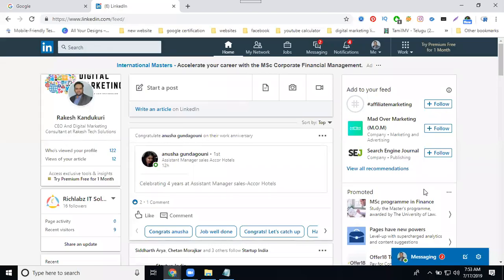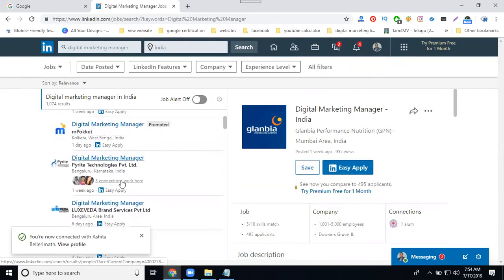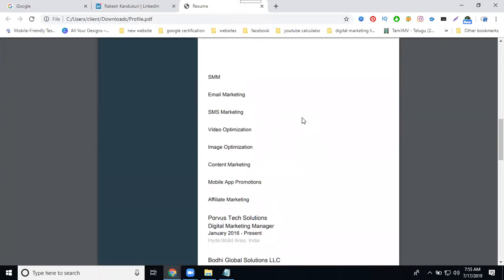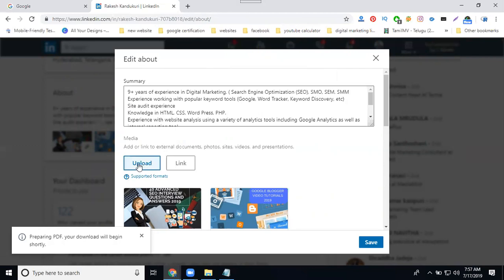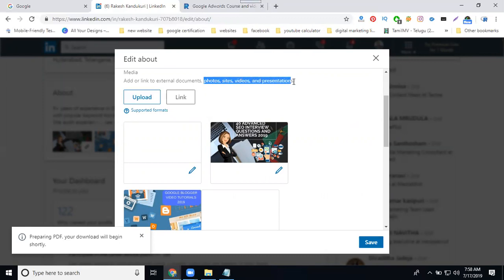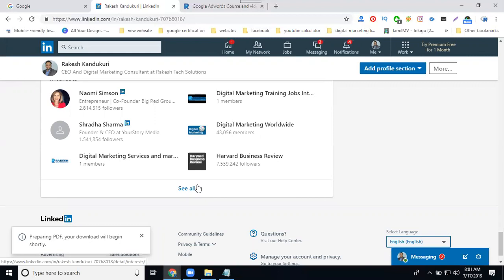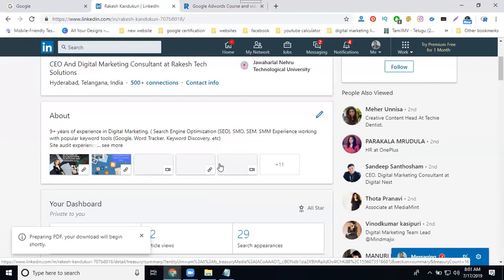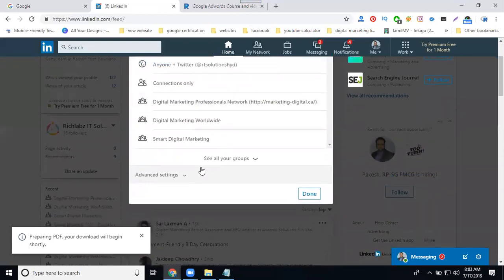How to create linkedin profile for a company 2019 | Digital Marketing Tutorial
DigitalMarketingTraining - Learn this video How to create a linkedin profile for a company 2019 tutorials by digitalrakesh